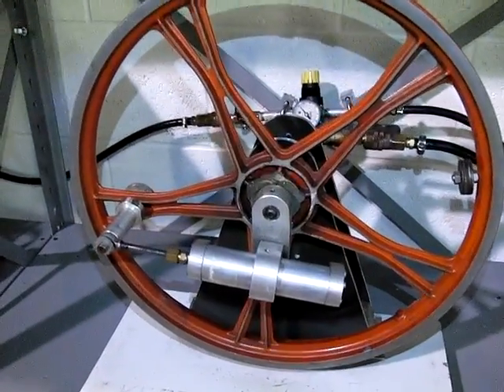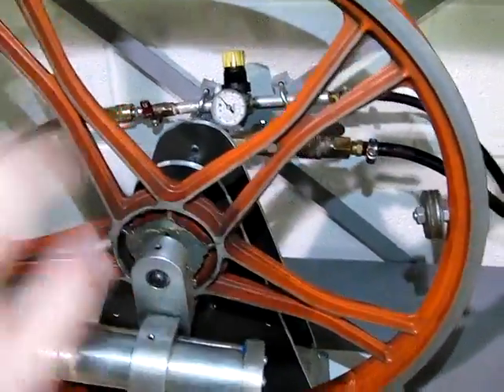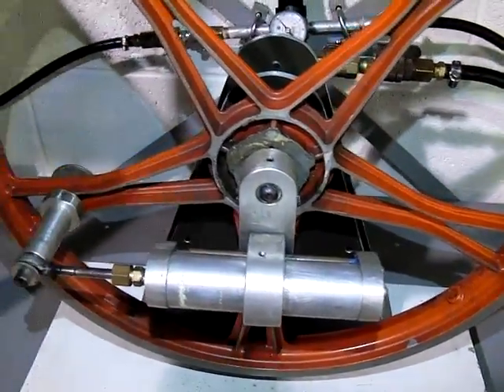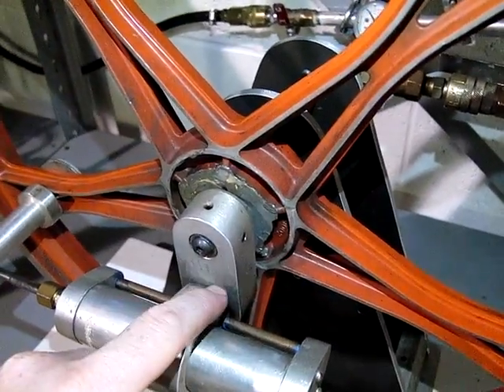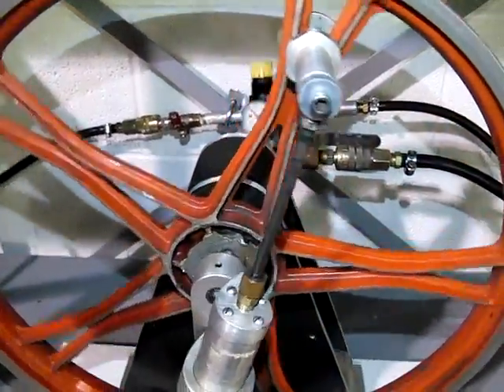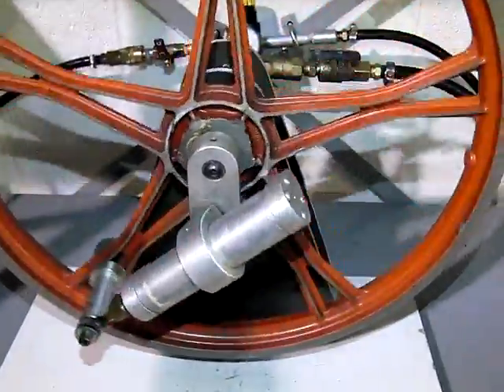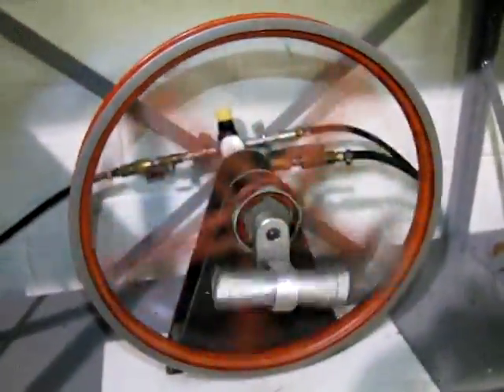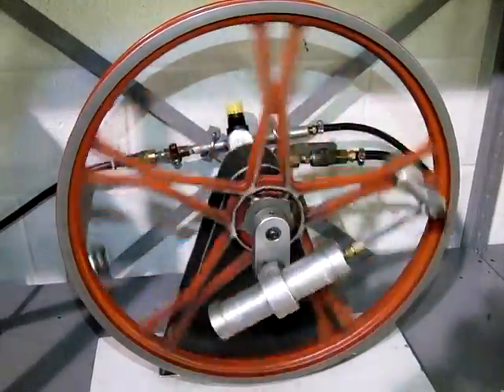Brandenburger 16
Pneumatic Engine made by Clifford Brandenburger. Features an fixed off-set mounted cylinder driving the flywheel using the whitworth principal.